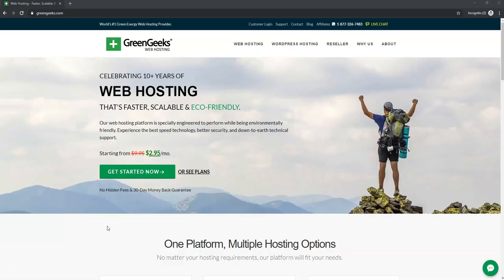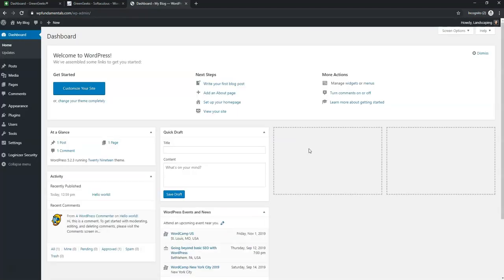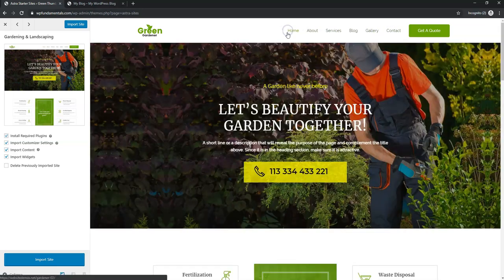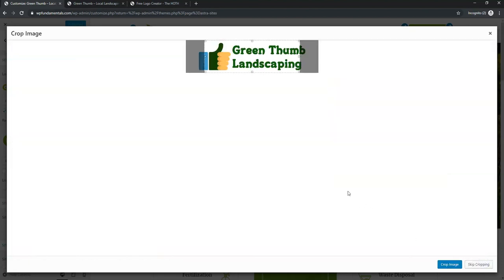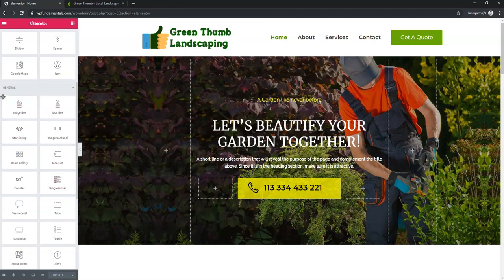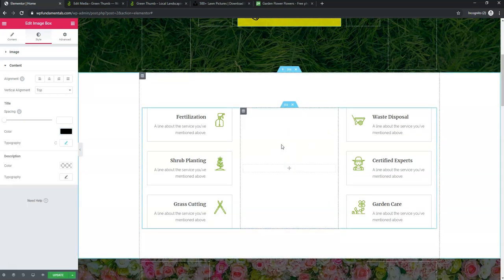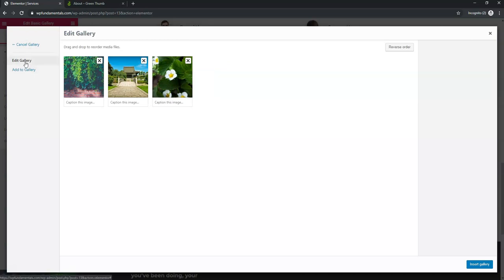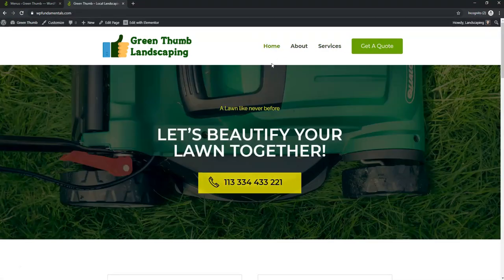Landscaping Website : How to Make a Landscaper Website [Beginner Friendly]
In this landscaping website tutorial I go over how to make a local business website for beginners. If you're a landscaper in need of a website this step by step WordPress tutorial should be very helpful.

SEO:
SEMRush:

Time Stamps:
1) Intro and Overview - [00:01]
2) Domain & Hosting - [00:38]
3) Installing WordPress - [05:02]
4) Installing Theme + Content - [14:25]
5) Creating a Logo - [21:05]
6) Changing our Menu and Font - [30:12]
7) Changing our Featured Image + Editing Text (Home) - [38:03]
8) Adding and Re-Ordering Elements (About Page) - [48:29]
9) Adding a Gallery (Services Page) - [53:47]
10) Making a Form for our Quote Button - [58:59]
11) Wrap up and Thank you! - [1:05:16]

Best Hosts:
Hostinger

WordPress Builders:
Elementor:

WordPress Theme:
Astra: